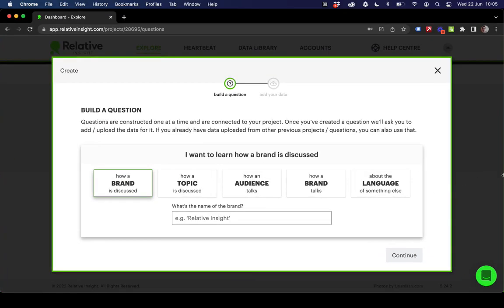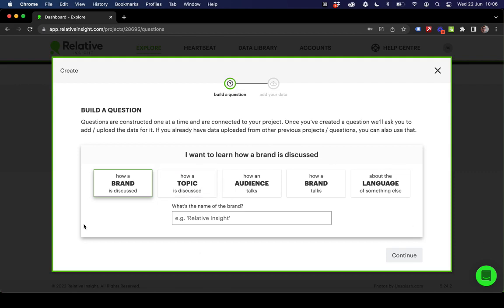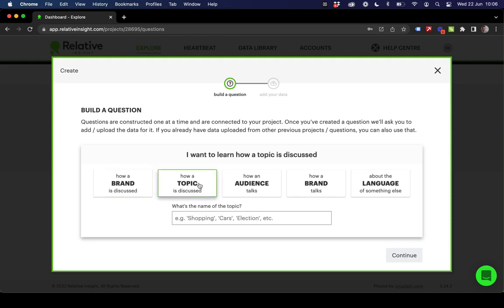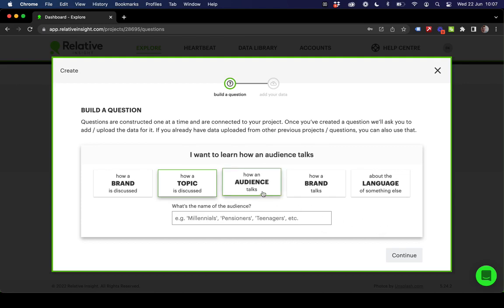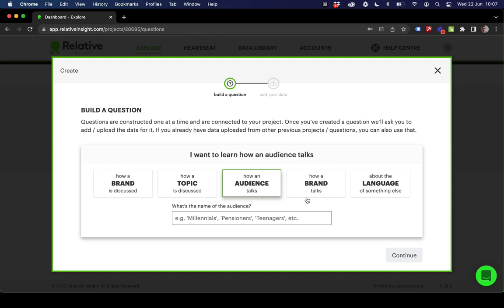Defining Comparisons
Learn how to define the comparisons you want to analyze in Relative Insight.